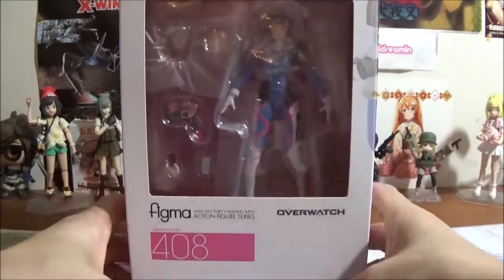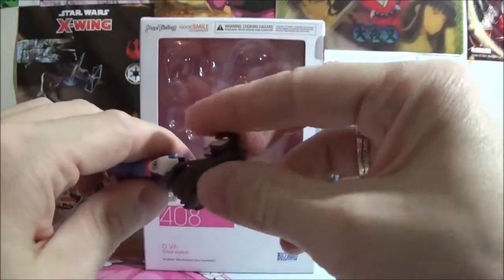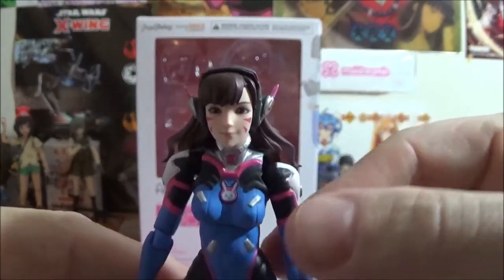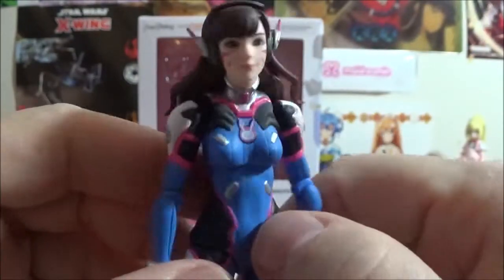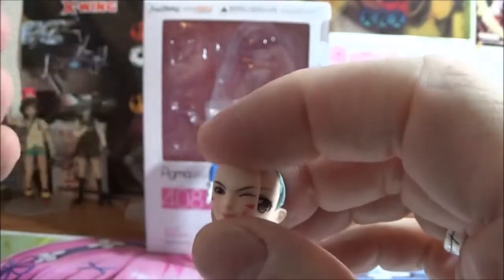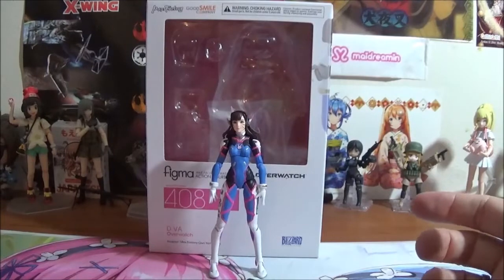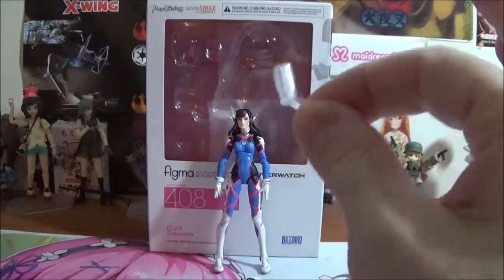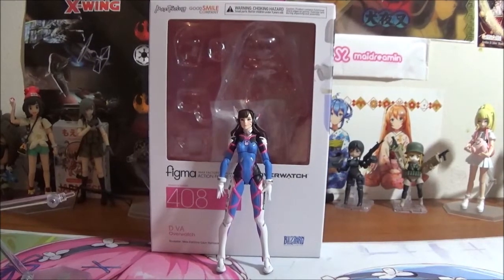Review Figma 408: D.Va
From the globally popular multiplayer first-person shooter Overwatch® comes a figma of D.Va!

The smooth yet posable figma joints allow you to act out a variety of different scenes.
A flexible plastic is used in specific areas, allowing proportions to be kept without compromising posability.
She comes with three face plates including a standard smile, a winky face and a gum chewing face.
Optional parts include her Light Gun, a bubble gum bubble and her smartphone.
An alternate head part featuring the hat from the animated short as well as a soda can are also included.
Also included is an articulated figma stand to facilitate various exciting poses.